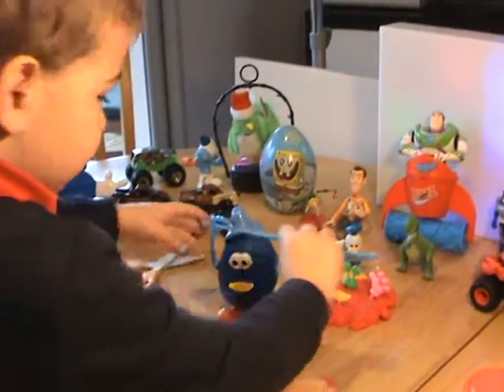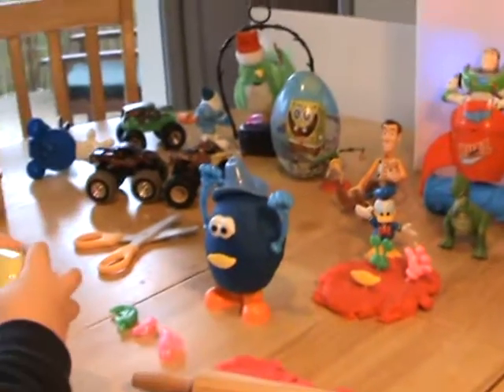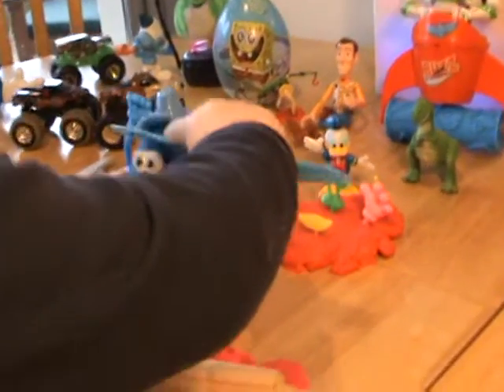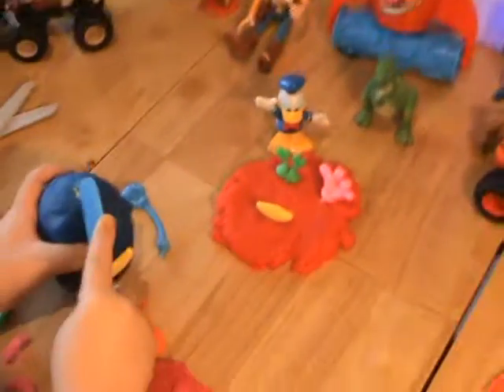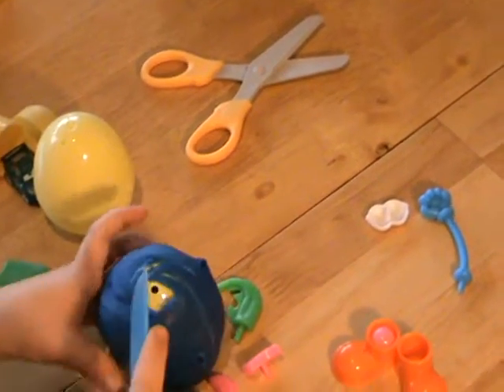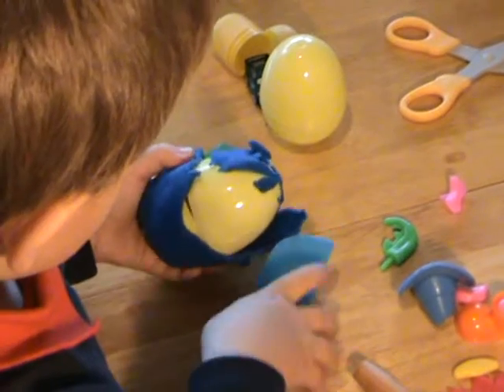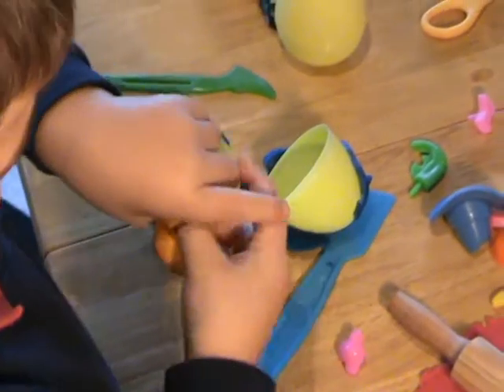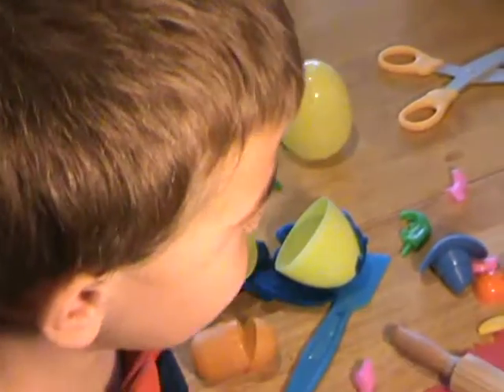surprise egg play doh